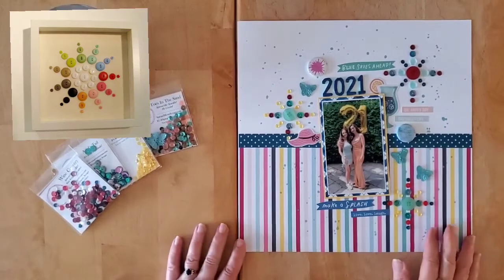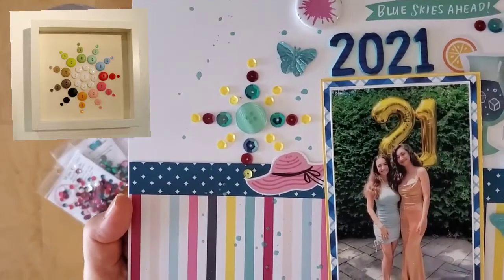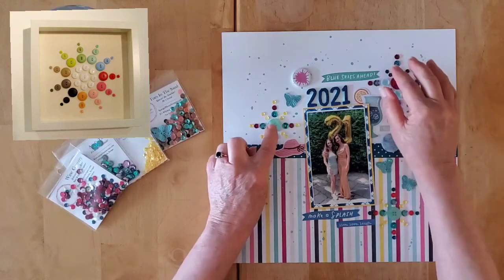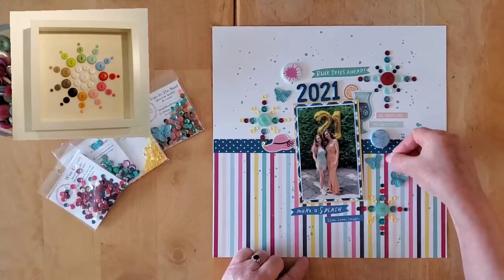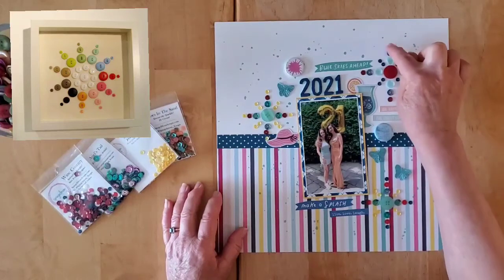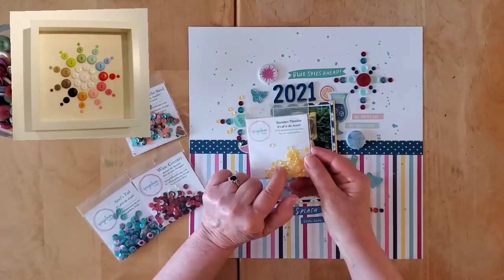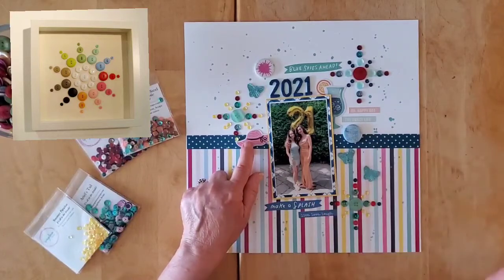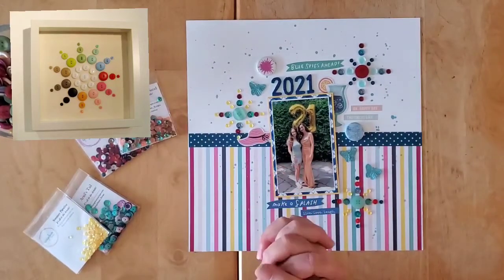12X12 LAYOUT: 2021 (GRAD PAGE) - SPARKLER MOIRA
I am so thrilled, excited and honoured to be part of the amazing Spiegelmom Scraps Sparkler Design team for the next year!!!  I get to work with some of the most amazing creatives, showing off sparkly goodness and much more.